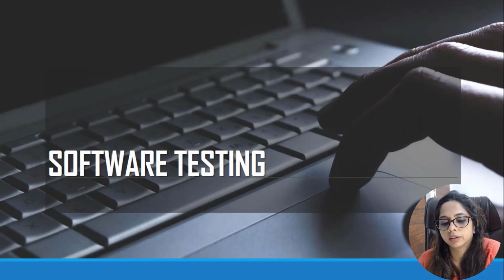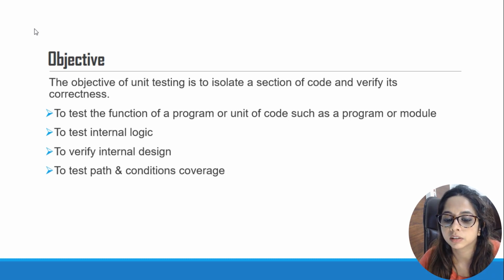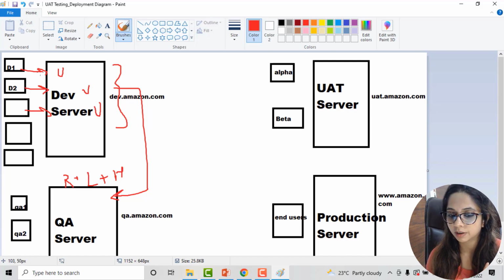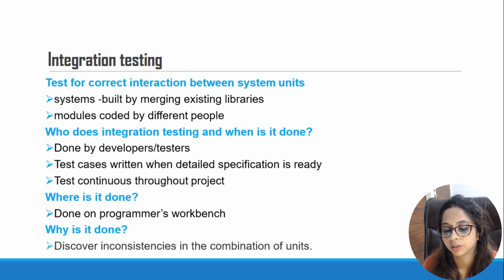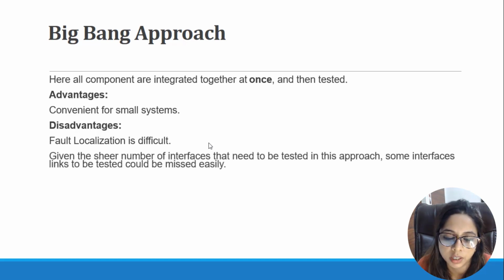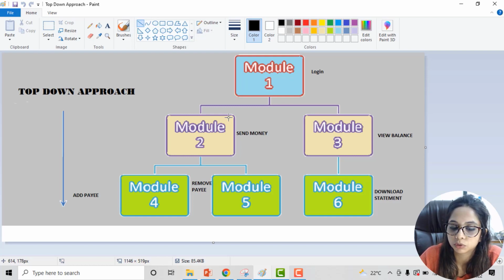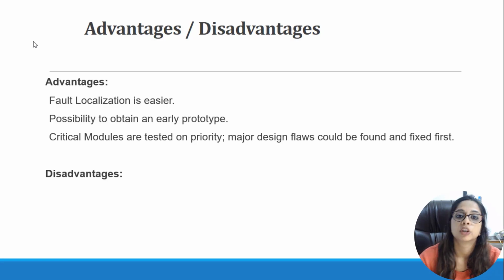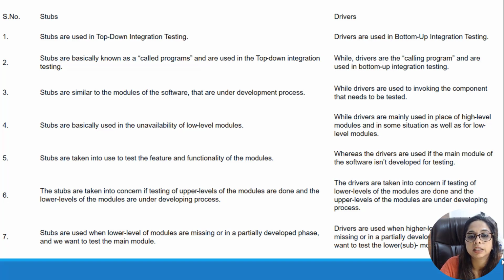Levels of Testing| Unit & Integration Testing |Top-to-Down Approach| Bottom-to-Up Approach |Big Bang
Unit Testing
Objectives of Unit Testing
Advantages of Unit Testing
Disadvantages of Unit Testing
Integration Testing
Need for Integration  Testing
Approaches / Methodologies /Strategies of Integration Testing
Big Bang Approach
Incremental Approach
Top-to-Down Approach
Advantages & Disadvantages of Top to Down Approach
Bottom-to-Up Approach
Advantages & Disadvantages of Bottom-to-Up Approach

1. What is Data? What is a Database? What is DBMS? How to Install MySQL Workbench :